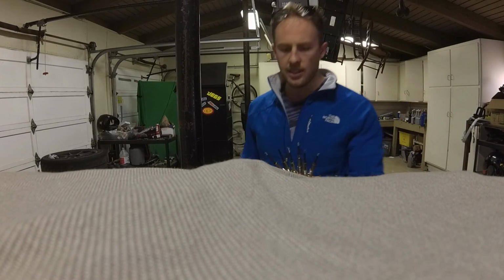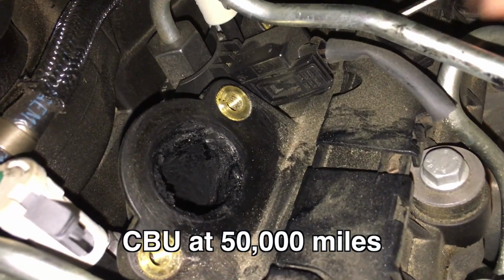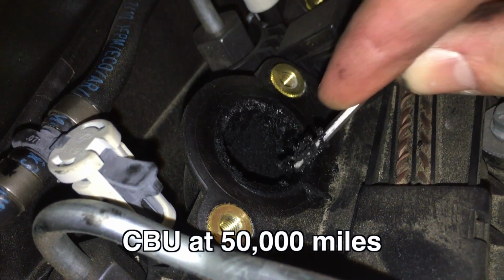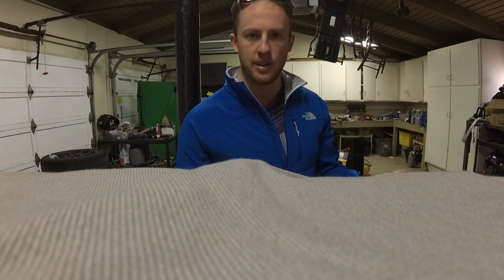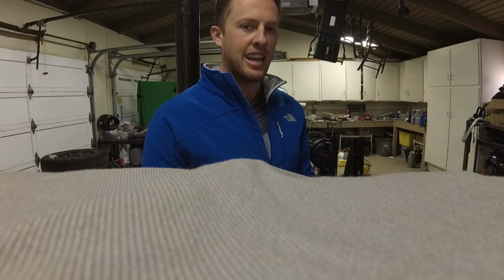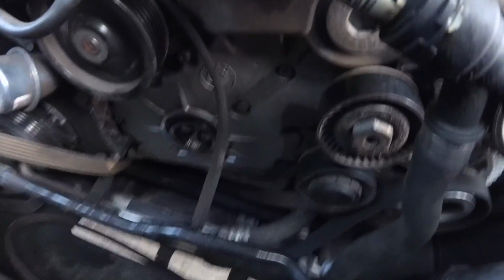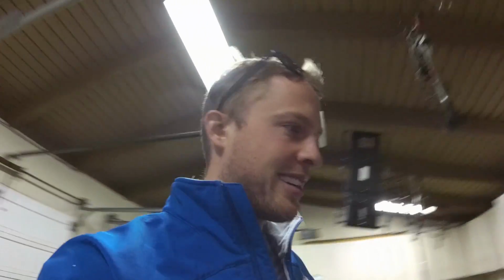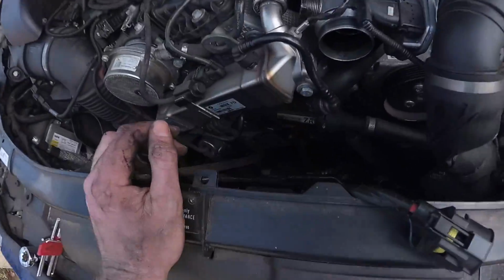BMW 335D Harmonic Balancer Failure & Other Common Problems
Here are the problems I have had with BMW 335d. These are common problems.